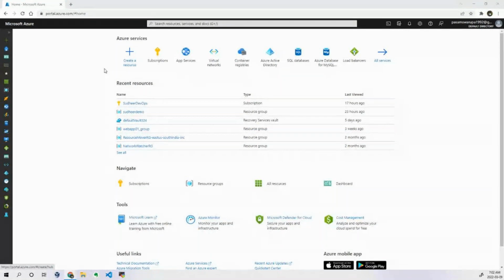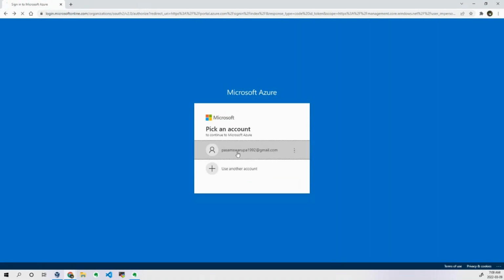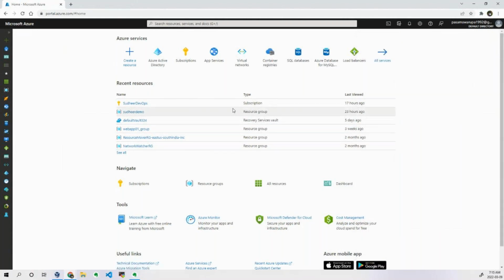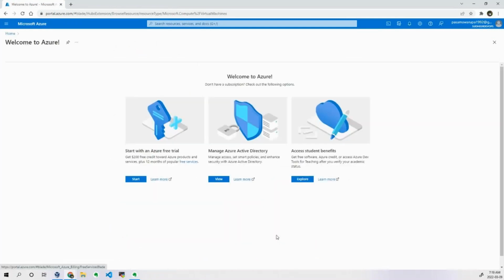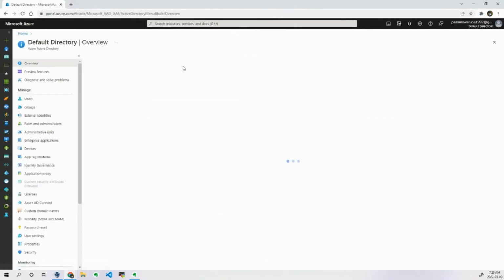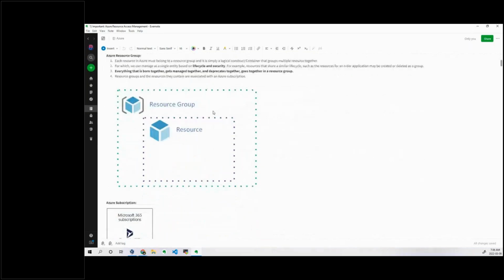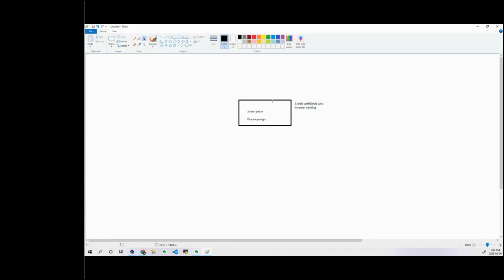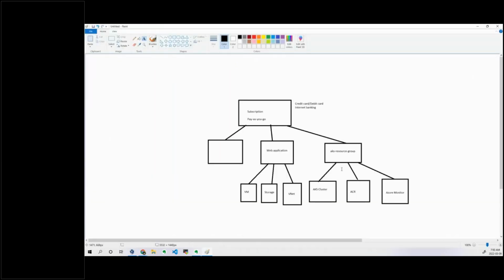AAD & Its Hierarchy || how to manage them effectively || Class - 02 By Visualpath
In this video, discussed about the Azure resource hierarchy and how one can create Azure Management Groups and move subscriptions to it, assign policies or grant access at that scope.